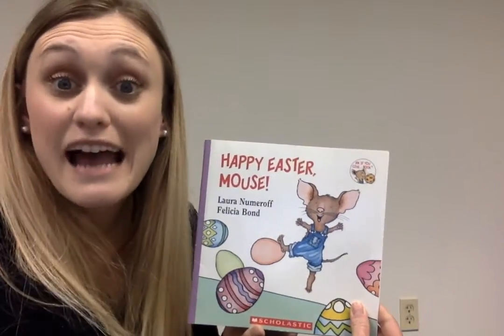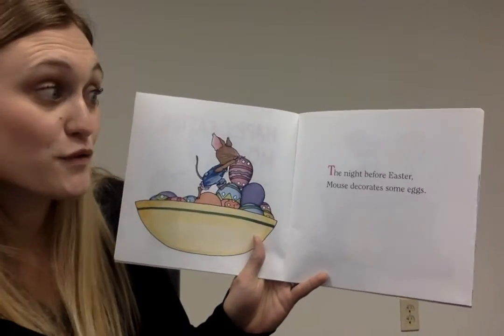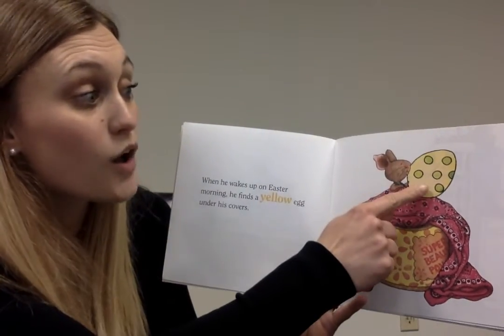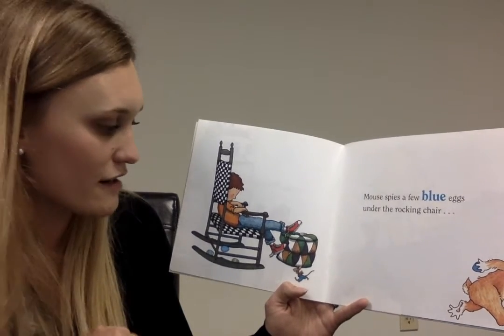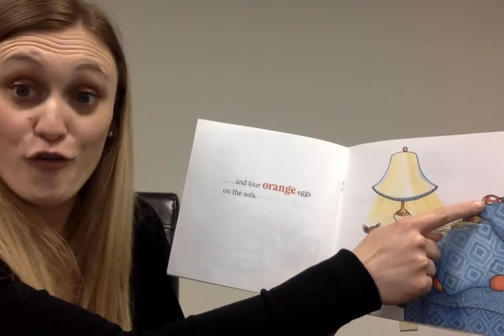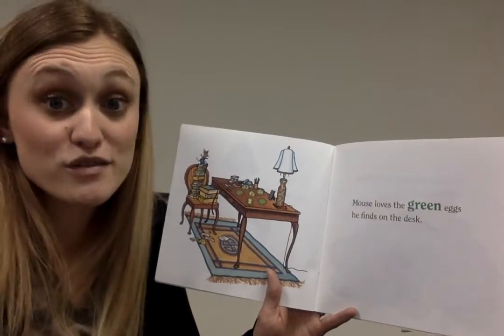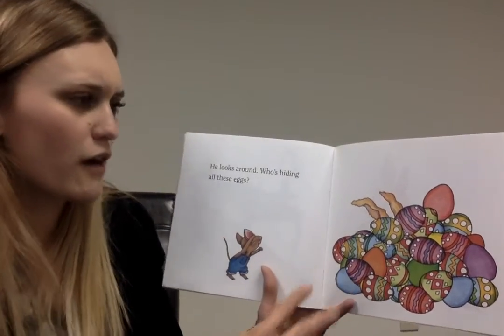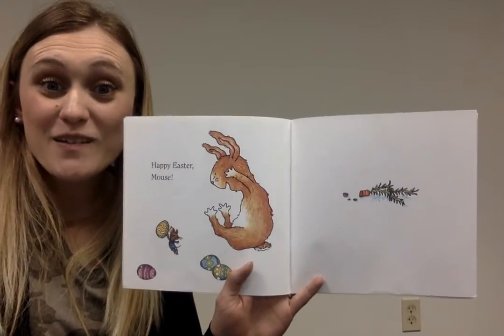Happy Easter Mouse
Join Ms. Sarah as she reads a fun book about a mouse on Easter!